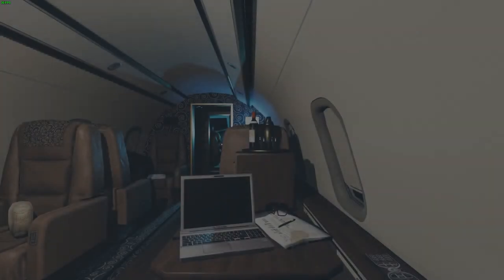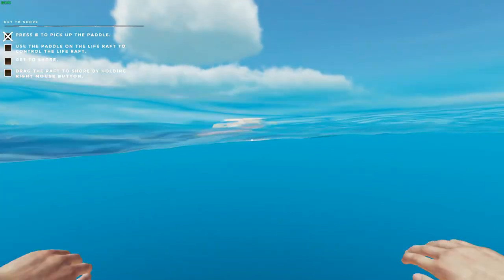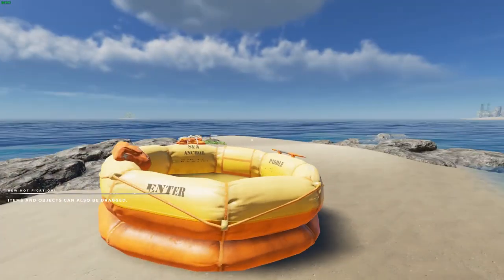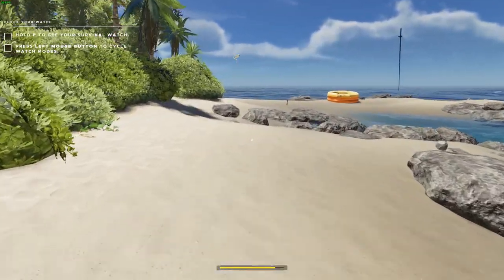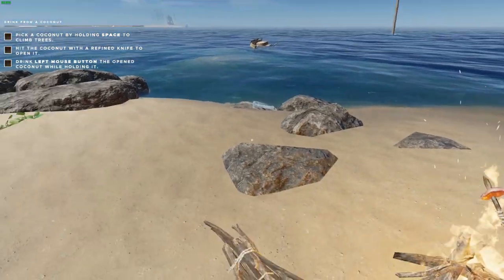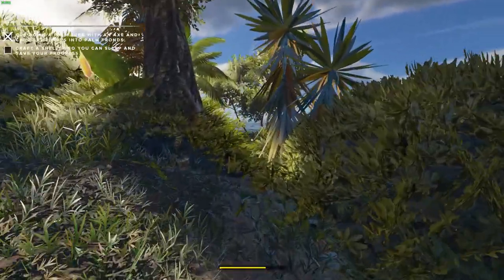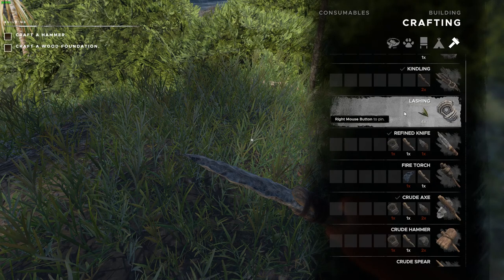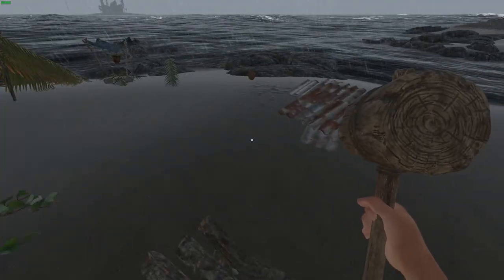Stranded Deep EP.1 Let Thy Journey Begin